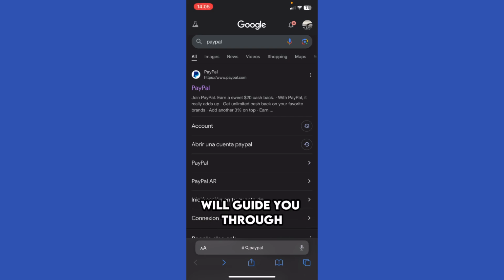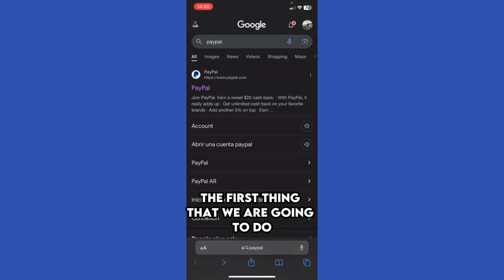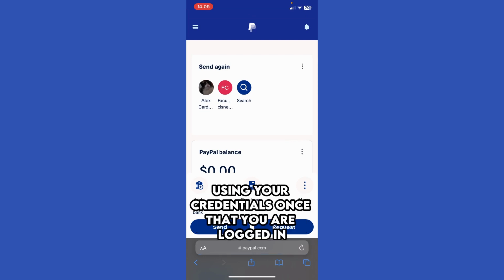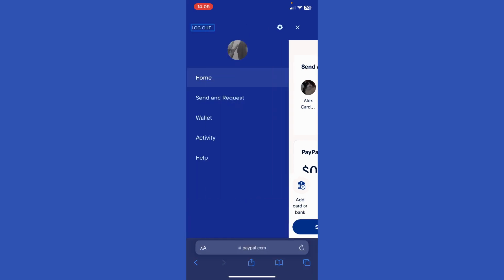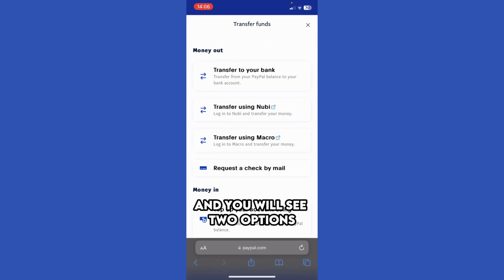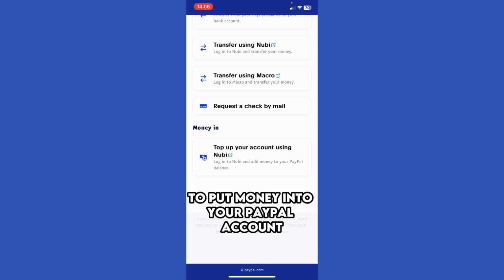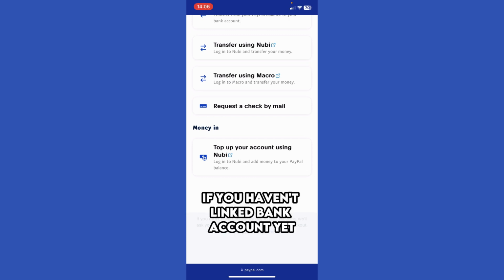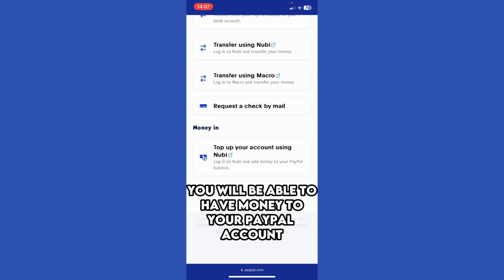✅🤓 How to ADD MONEY TO PAYPAL 🚀✨😱✅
Need funds in your PayPal account for your online purchases? No worries!

In this video, we'll show you all the available methods to add money to your account quickly and easily.

You will learn:

• The 4 main methods to add money: We'll guide you step-by-step on how to add funds from your bank account, debit or credit card, cash (if available in your region), and other online platforms.
• Bank transfers: We'll explain how to link your bank account and make direct transfers to top up your PayPal balance.
• Card payments: Discover how to associate your debit or credit card with PayPal and use it to add funds instantly (with possible commissions).
• Add cash (optional): If you live in a country with this option, we'll show you how to convert your physical money into PayPal balance through partner stores or ATMs.
• Transfers from other platforms: We'll analyze the possibilities of adding money to PayPal from electronic wallets, online payment services, or even virtual exchange houses (depending on the options available in your region).

In addition, in this video you will find!
• Method comparison: We will analyze the advantages and disadvantages of each method in terms of commissions, processing times, security, and ease of use.
• Practical tips: We will share some tricks with you so that the process of adding money is smooth and hassle-free.
• Answers to frequently asked questions: We will answer the most common questions that arise when topping up your PayPal account.

Remember:
• Make sure you use valid and authorized payment methods to add funds to your account.